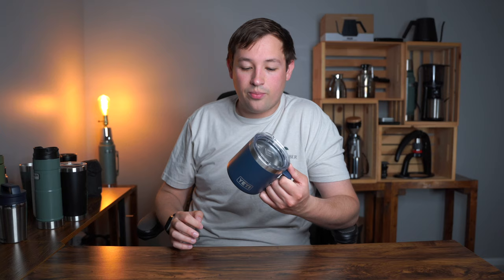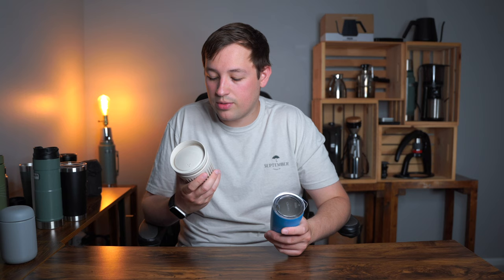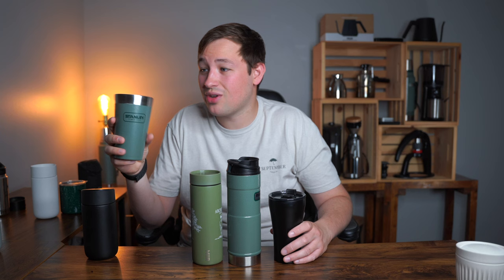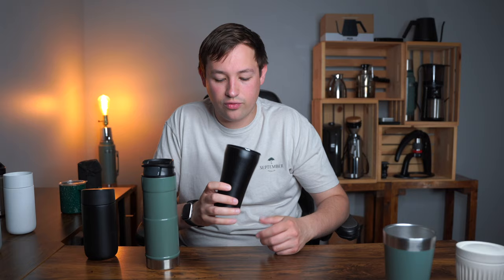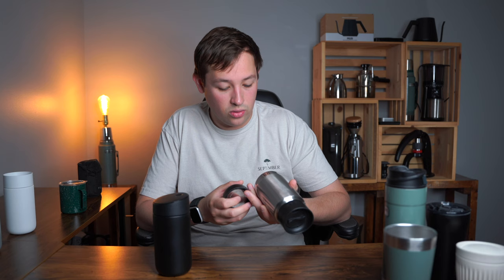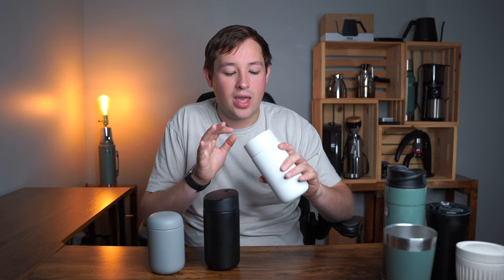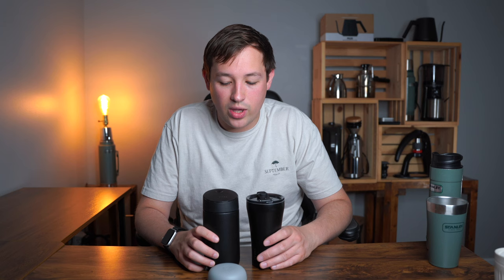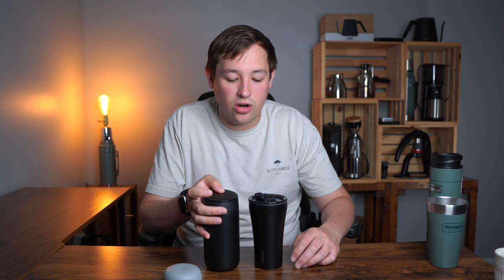What Travel Mug Should I Buy?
Gear Featured in this Video:

Miir 360 Mug
Miir Camp Mug
Huskee Cup
Fellow Carter Everywhere Mug
Fellow Carter Move Mug with Splash Lid
Fellow Carter Move Mug with 360 Lid
Fellow Carter Move Mug Slide Lock Lid
Stanley Trigger
20oz Yeti
14oz Yeti

Fellow Carter Move Mug Bundle